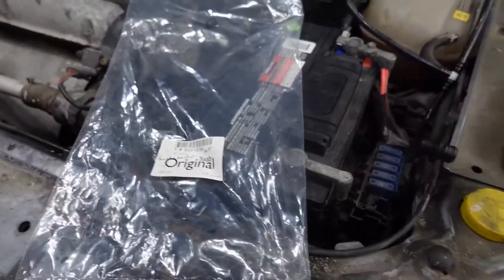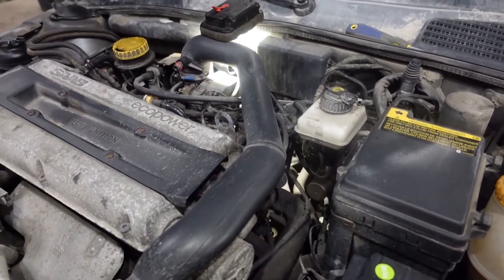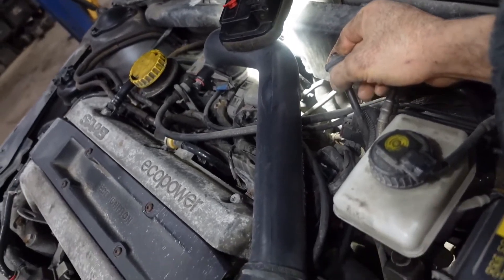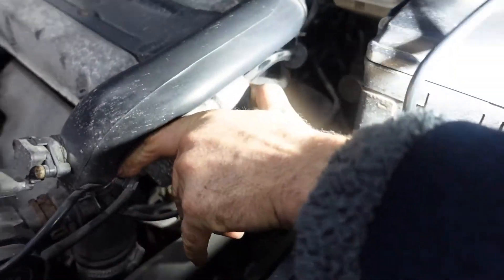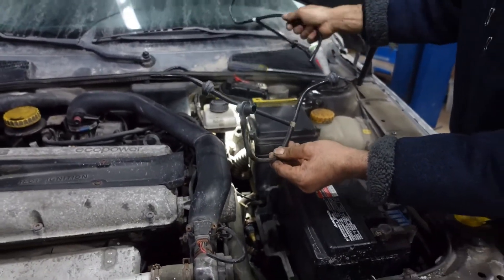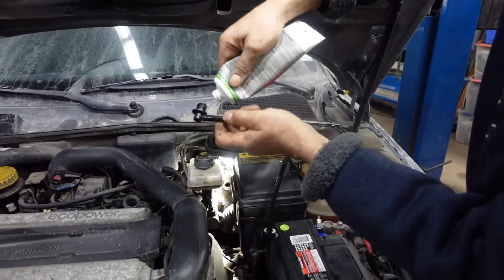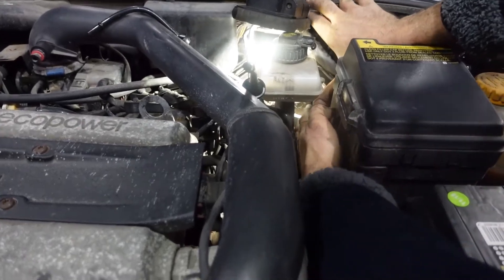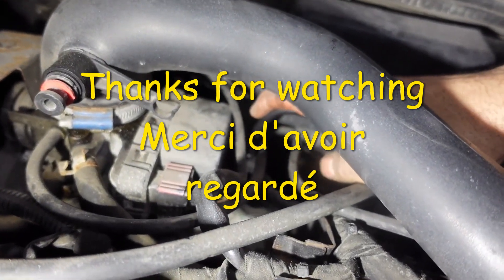How To Replace SAAB 9-5 1999 up to 2009 Brake Booster Vacuum Pipe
If you want to replace SAAB 9-5 1999 up to 2009 automatic transmission (brake booster vacuum pipe part# 5331095), this video will help.